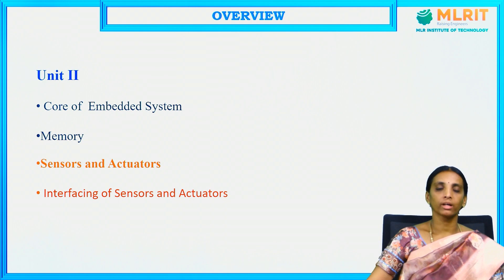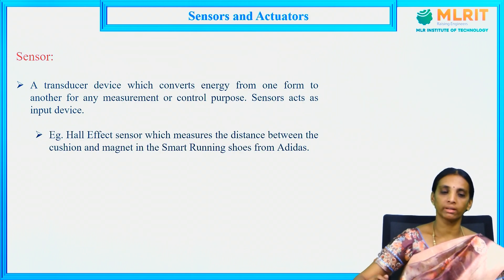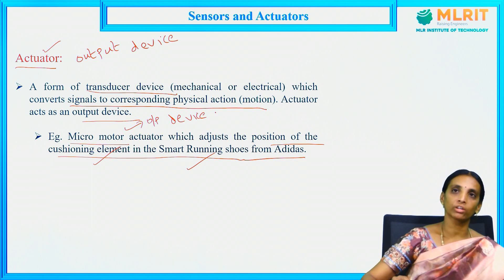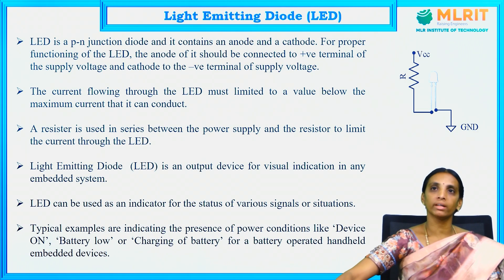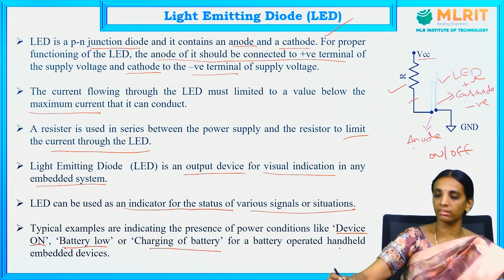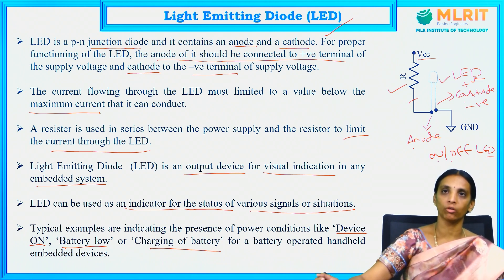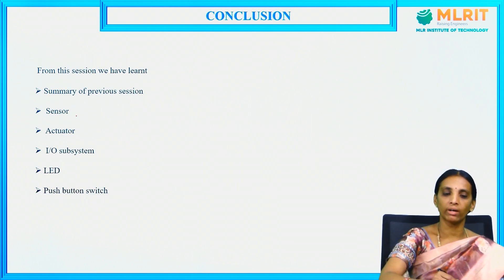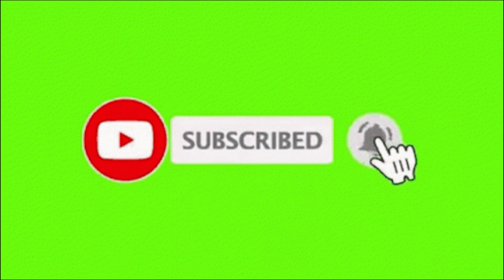LEC11|Embedded System Design|Sensor and Actuators and Sensors And Actuators By Mrs. G.Durga Sowjanya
LEC11| Embedded System Design |Sensor and Actuator and Sensors And Actuators By Mrs. G. Durga Sowjanya
Assistant Professor,
Hyderabad.